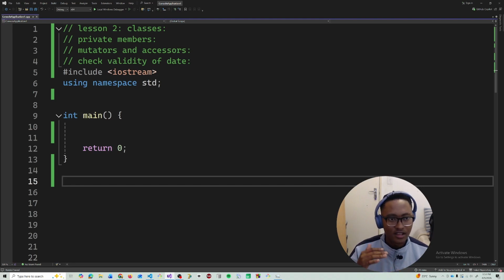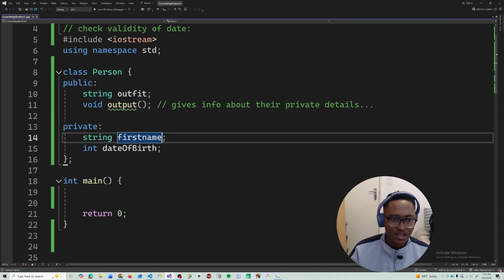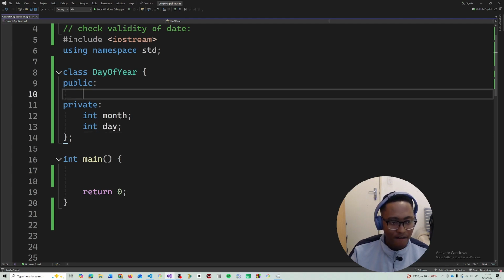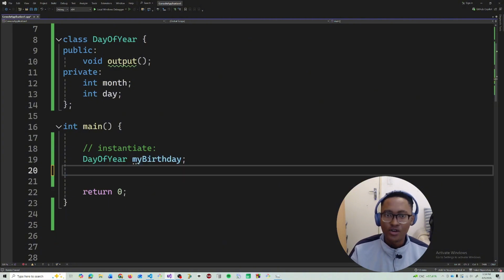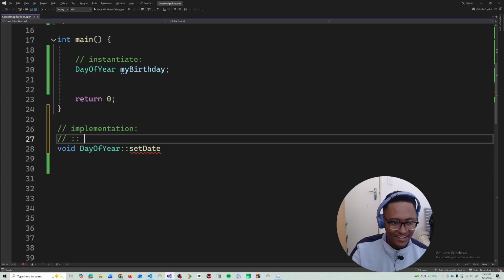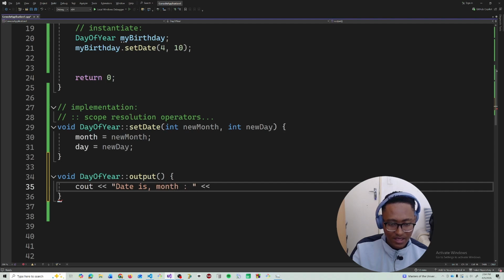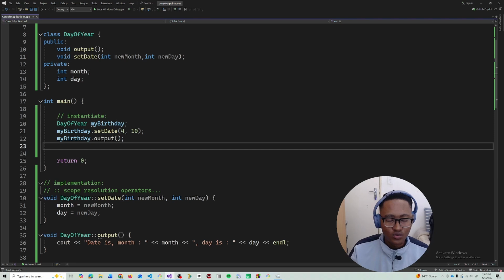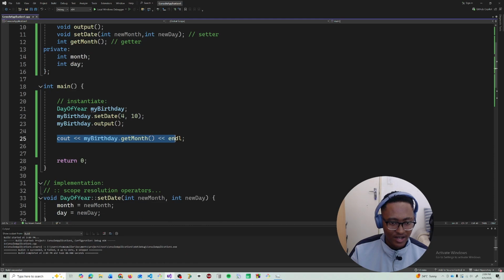Getters & Setters in C++ + Scope Resolution Operator (::) Explained | COS1512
Encapsulation in C++ (Getters, Setters & :: Operator Explained) | COS1512

In this lesson, you'll learn how to control access to class data using getters and setters, and how the scope resolution operator (::) works.

By the end of this video, you will understand:
- What getters and setters are
- Why encapsulation is important
- How to use the scope resolution operator (::)
- How to define functions outside a class

Perfect for COS1511 students and beginners in C++.

[link to next lesson]